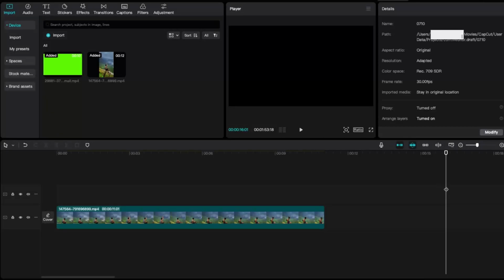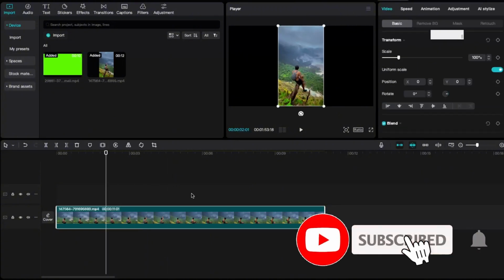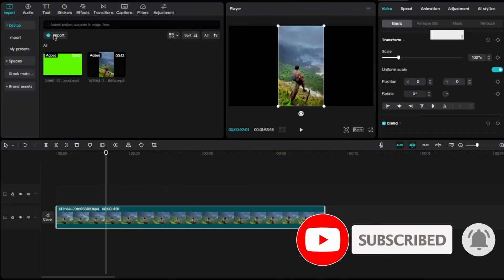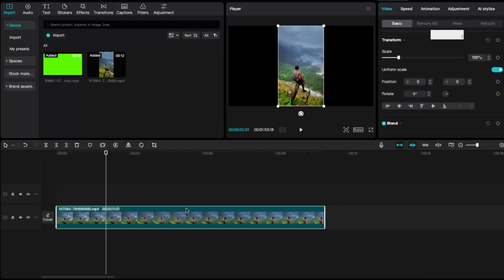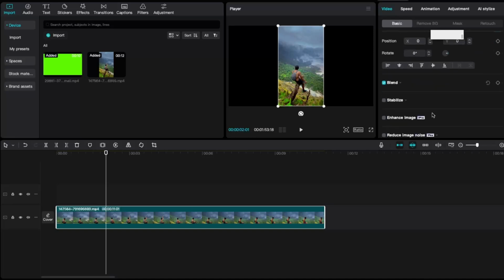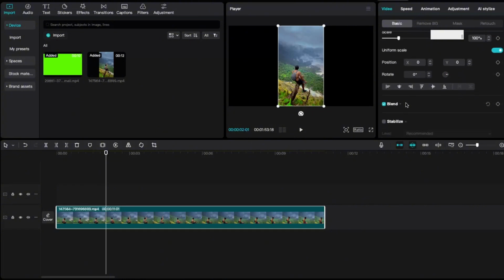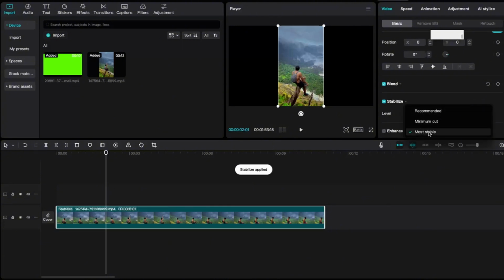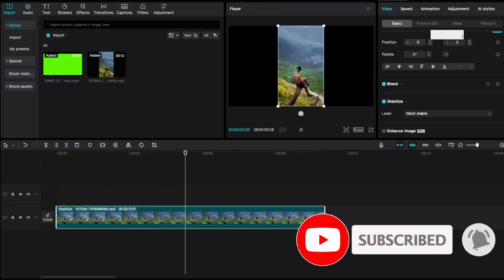Fix Shaky Footage In Seconds With This Easy CapCut Trick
In this video I show you How To Stabilize Videos In Capcut PC and Fix Shaky Footage In Seconds With This Easy CapCut Trick!